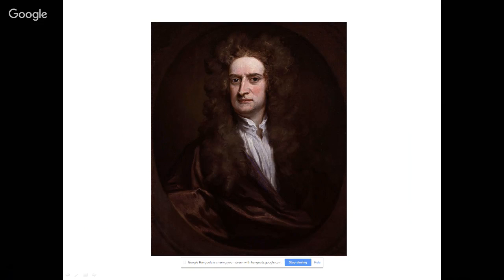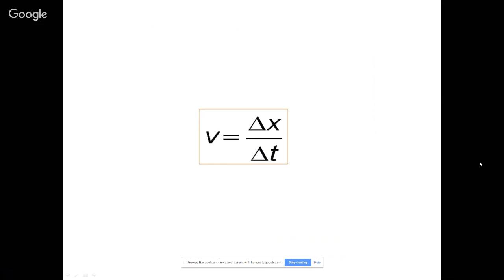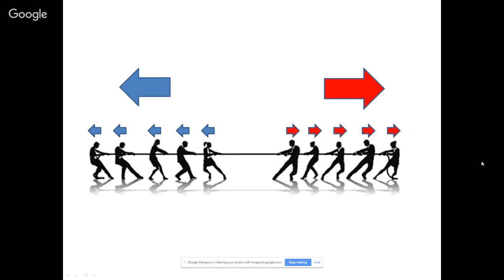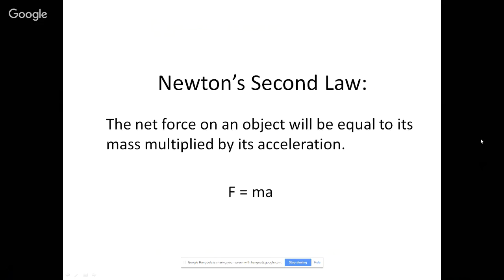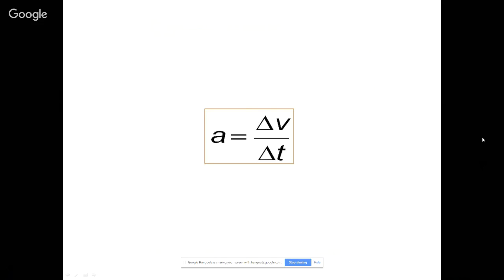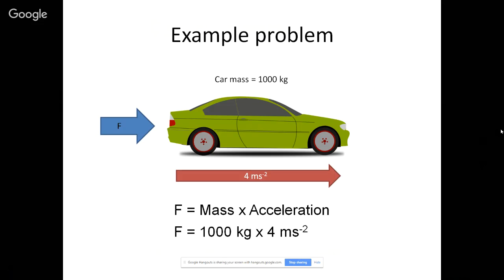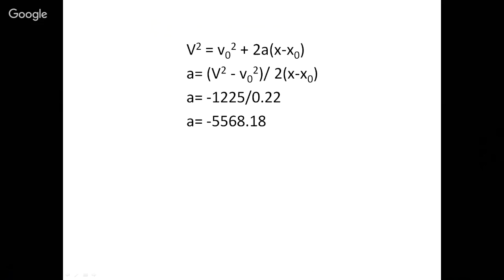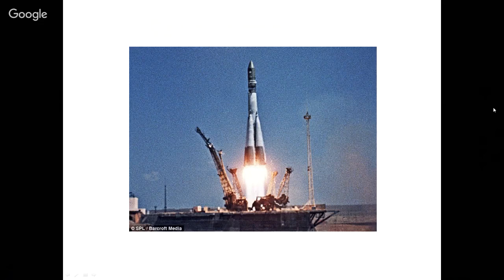Newton's Laws of Motion